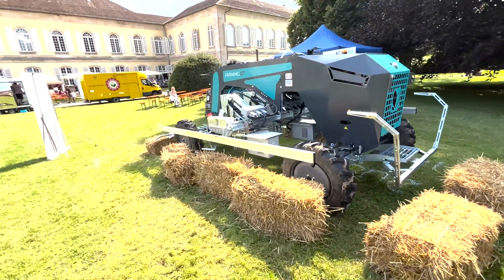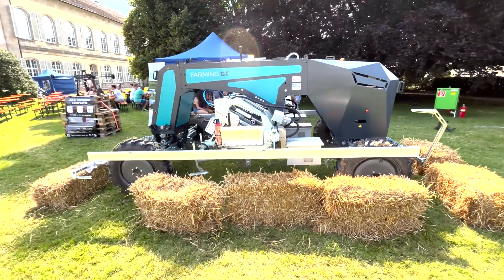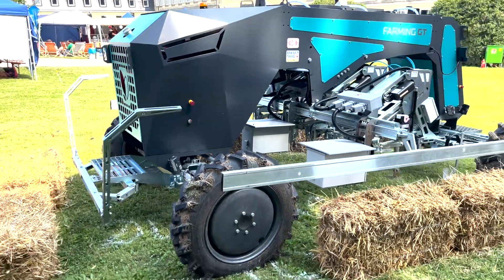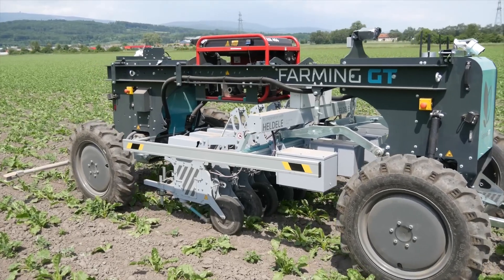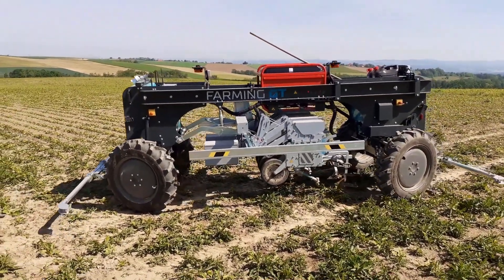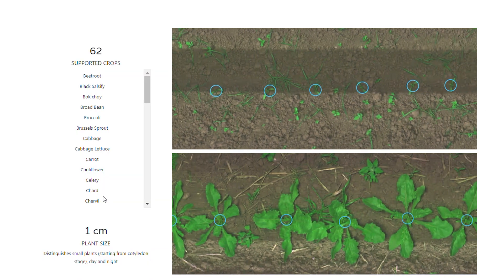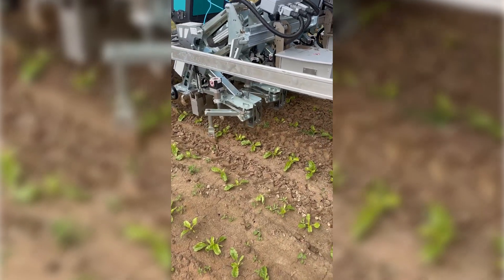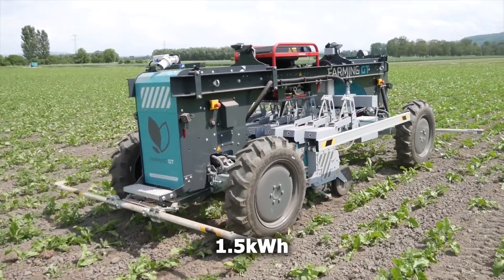I Discovered a NEW Farming Machine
Join me on an exciting adventure as I uncover a groundbreaking farming machine that could revolutionize the agricultural industry! In this video, I explore the latest innovation designed to boost efficiency, productivity, and sustainability on the farm. From its state-of-the-art technology to its user-friendly features, this new machine promises to make a huge impact.

It's called Farming GT from Farming Revolution Gmbh

🔍 In this video, you’ll see:

A detailed overview of the new farming machine
A live demonstration of its capabilities
Interviews with experts and farmers who have tested the machine
Insights into how this technology can benefit farms of all sizes
👨‍🌾 Why it’s a game-changer:

Increases crop yield while reducing labor costs
Environmentally friendly with reduced emissions and energy usage
Easy to operate with advanced automation and precision control
Don't miss out on this exclusive look at the future of farming technology!